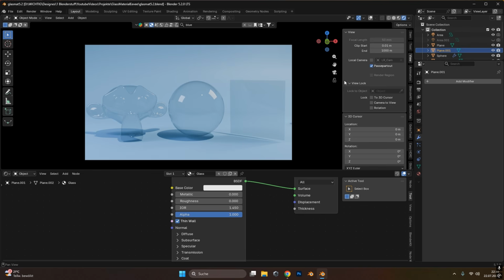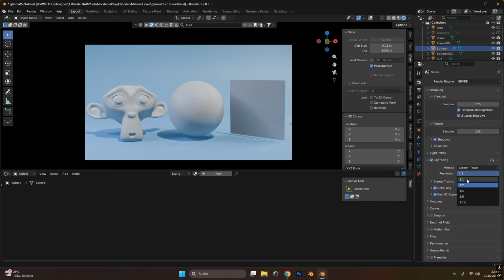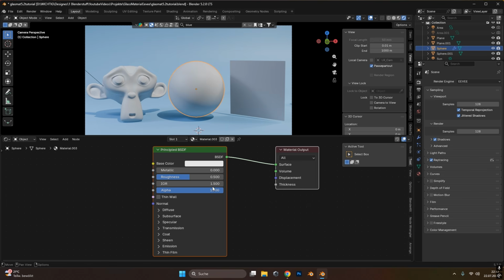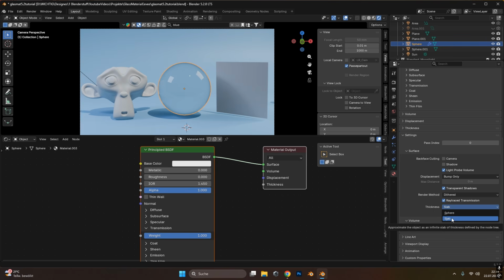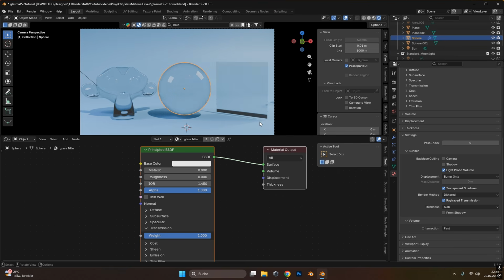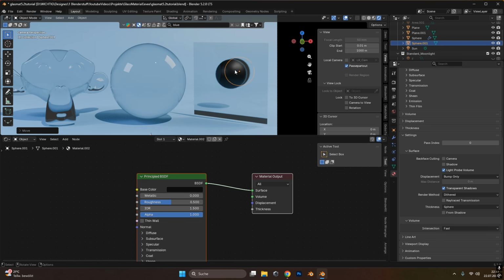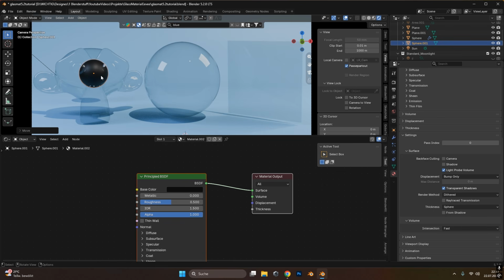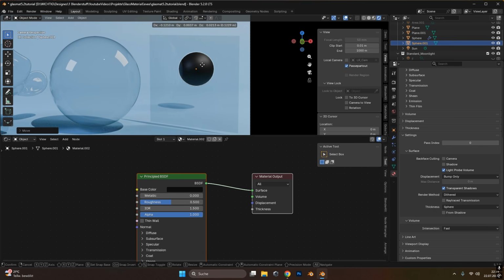Realistic EEVEE GLASS Material Blender 5.2 TUTORIAL!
Today I show you how to set up realistic glass material for EEVEE Blender 5.2!